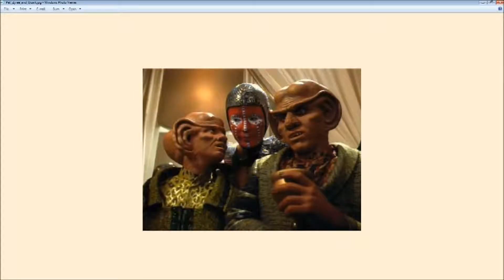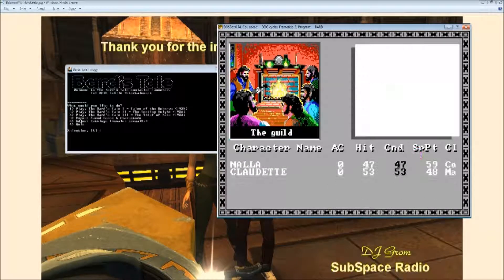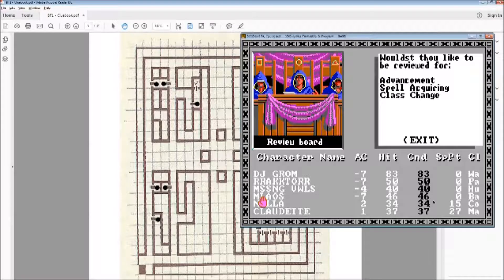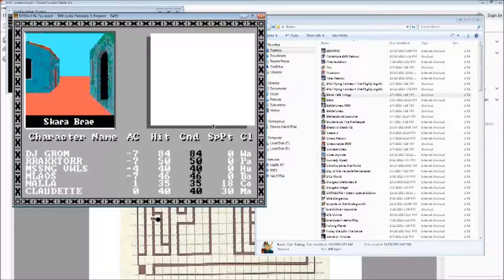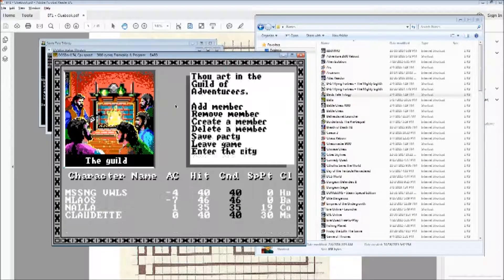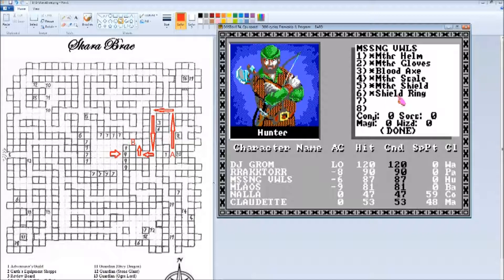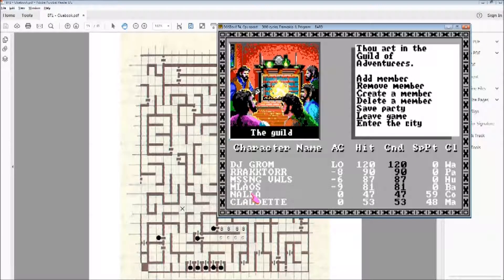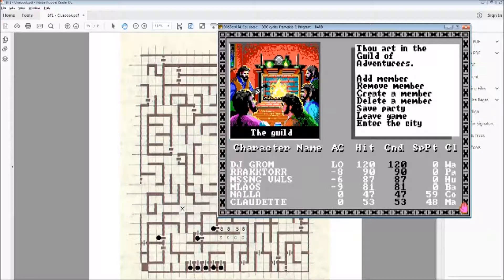Bard's Tale 1 - Cheating your way to top stats! Start early!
Levels are easy to get at the beginning. Every time you level in The Bard's Tale you gain one point in one of your stats (max 18). DJ Grom shows you how to cheat your way to top guys without using any game editor. All cheats are just manipulating the way games saved on The Bard's Tale

DJ Grom broadcasts LIVE every Tuesday night on SubSpace-Radio.net, Eve-Radio.Com, and streams his broadcast on Twitch.TV/SubSpaceRadio Quark's bastard son has been doing his show every Tuesday night for over 7 years now! Add some comedy to your Trek this evening. Live improv at it's finest. Where are you, celebrity endorsers? I need a freakin' RE-TWEET! I'm dying over here! More tutorials to come